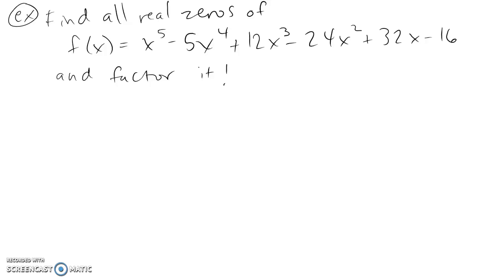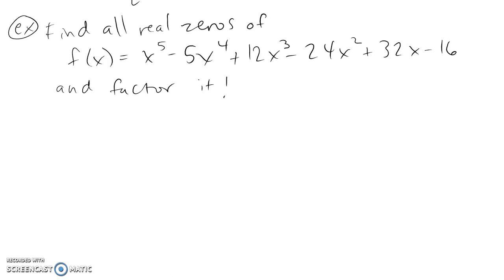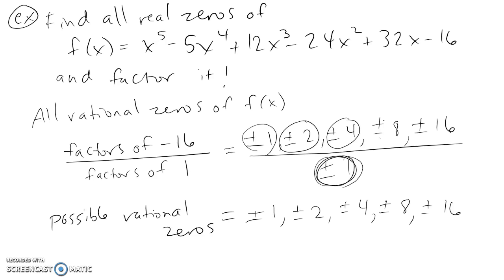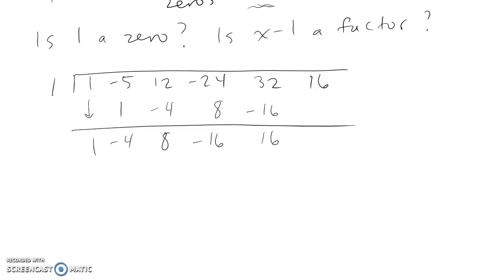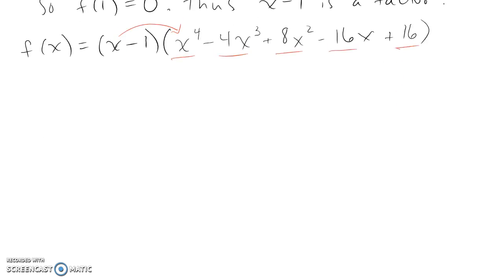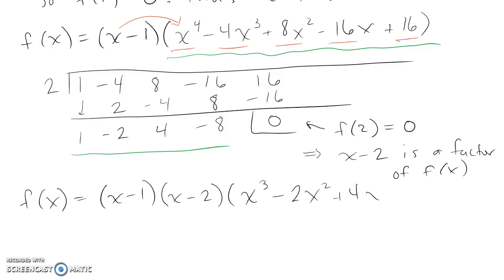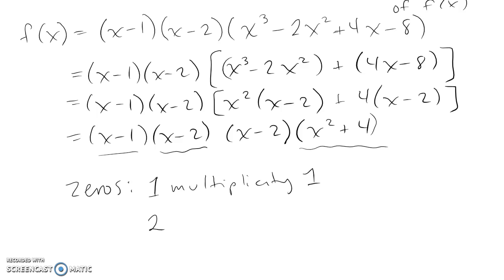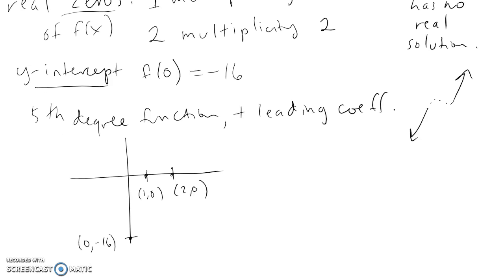Sec 4.5 Rational Zeros Theorem